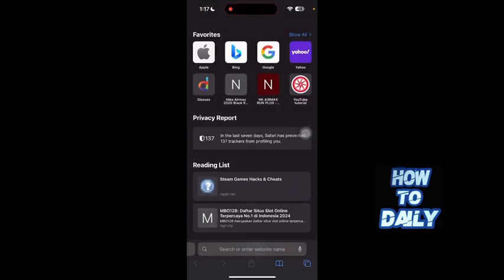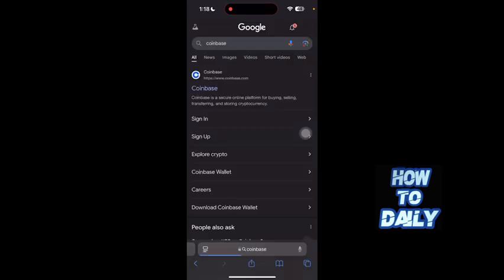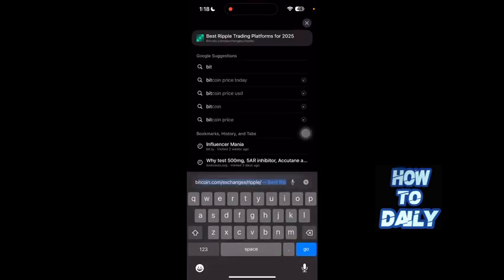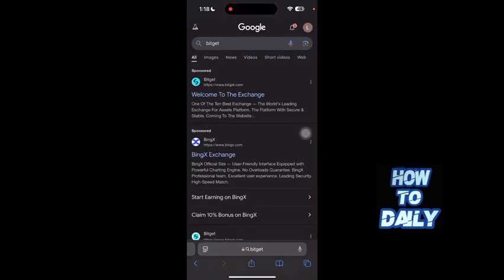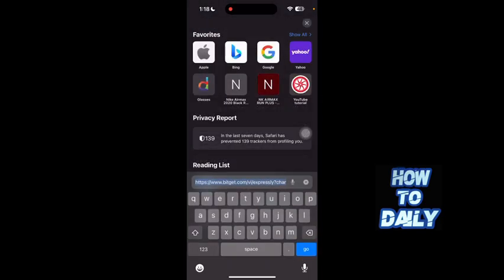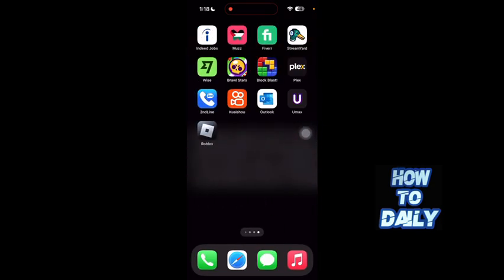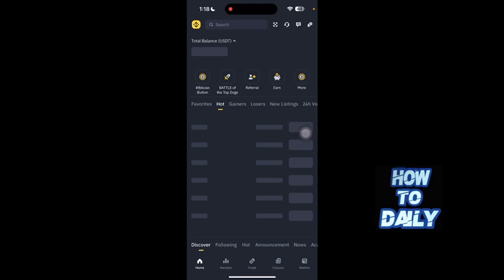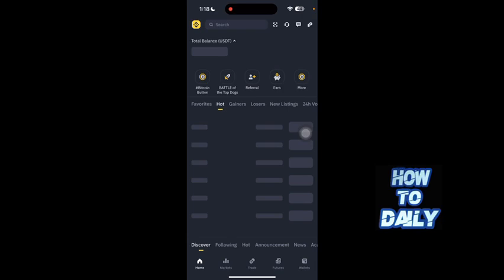TOP 3 CRYPTO EXCHANGES TO BUY XRP! | 2025 COMPARISON GUIDE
Hey everyone, and welcome back to the channel! In today's video, I'm diving deep into the world of XRP trading and revealing the top 3 crypto exchanges to buy it in 2025. We'll compare these platforms based on factors like fees, security, user interface, and available trading pairs. Whether you're a seasoned crypto trader or just starting out, this video will equip you with the knowledge you need to choose the best exchange for your XRP investment journey. So, buckle up and get ready to explore the exciting world of XRP trading! Let’s get started!